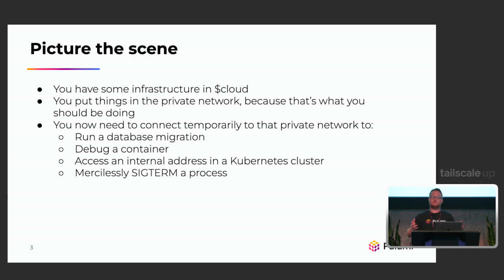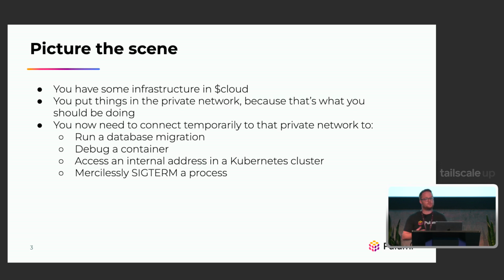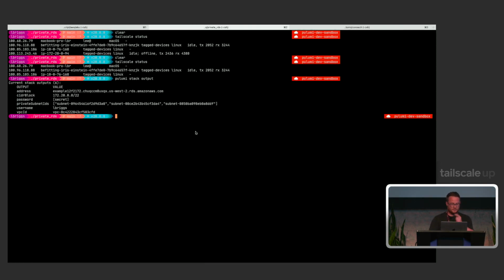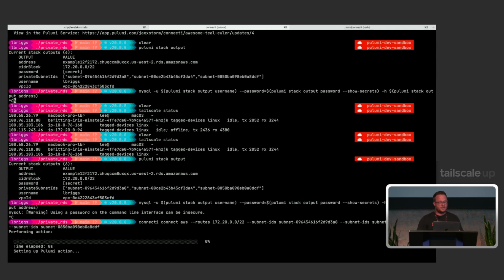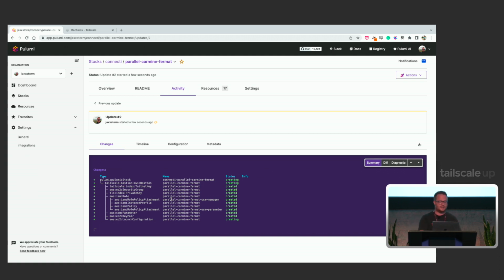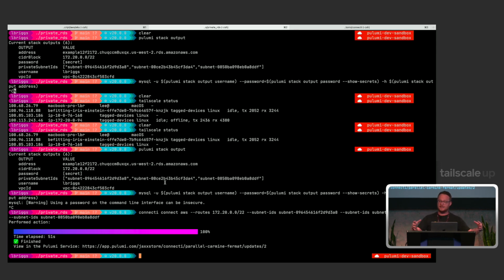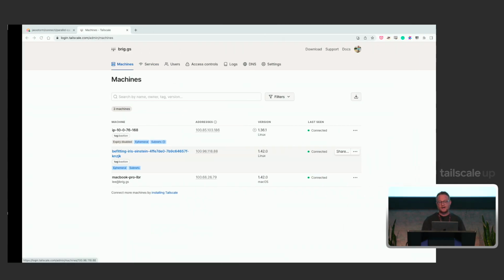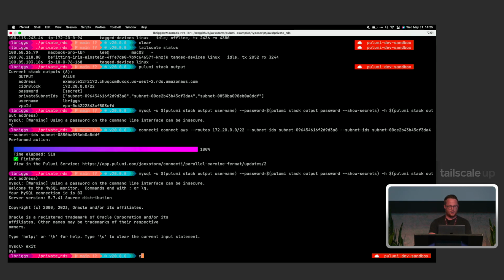Tailscale Up: Pulumi Connecti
This talk was given by Lee Birggs at Tailscale Up in San Francisco on Wednesday, May 31, 2023.